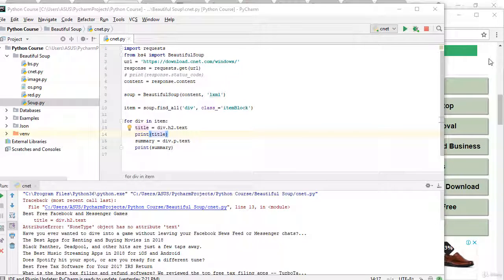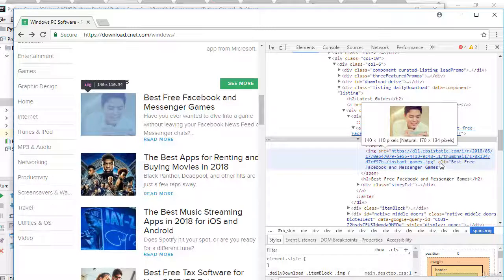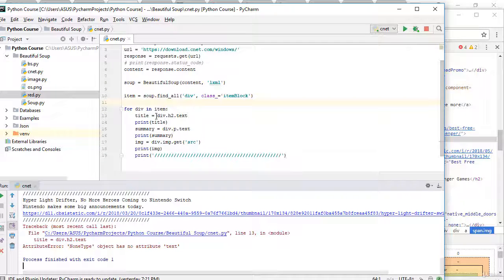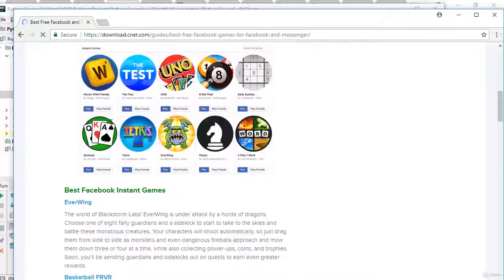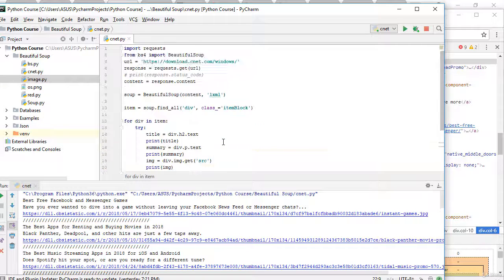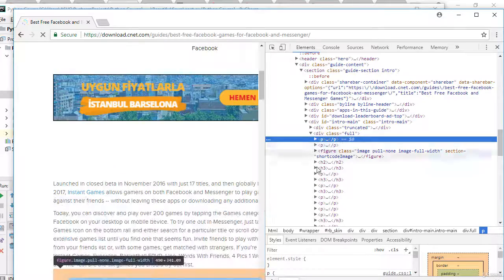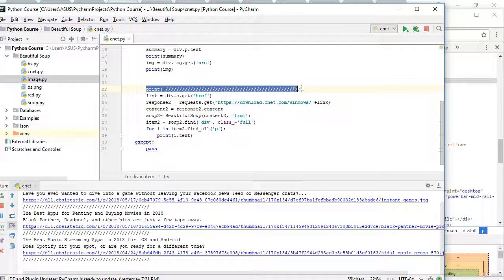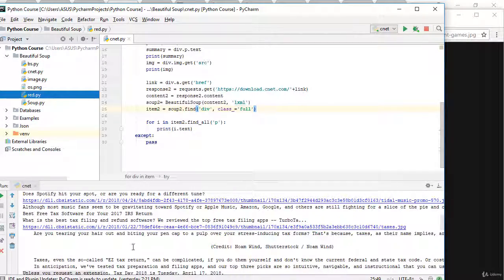lesson56. BeautifulSoup Example Parsing a Real Web Site Part2